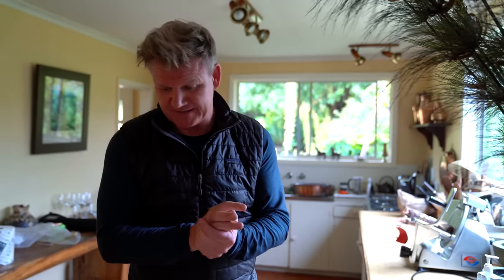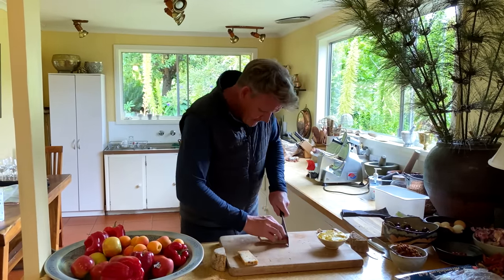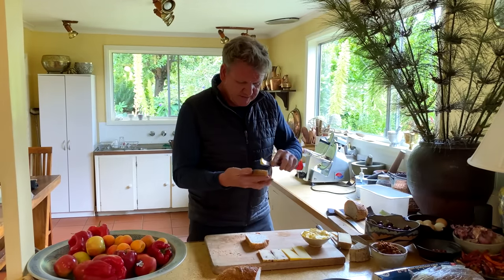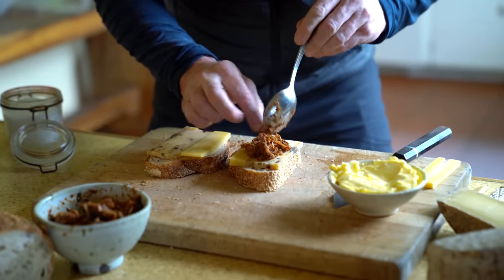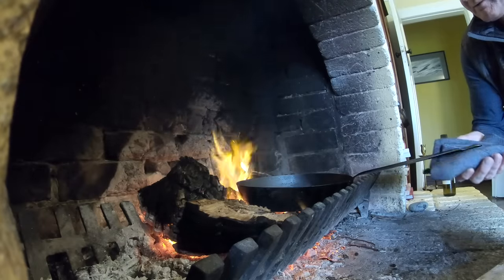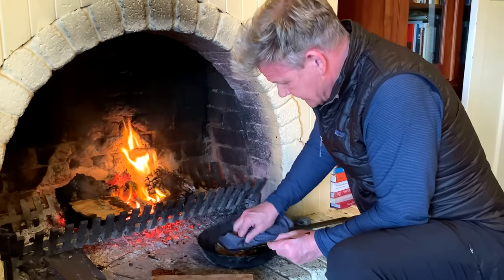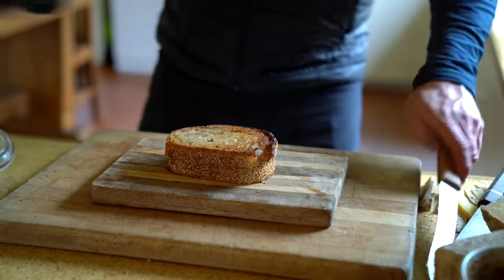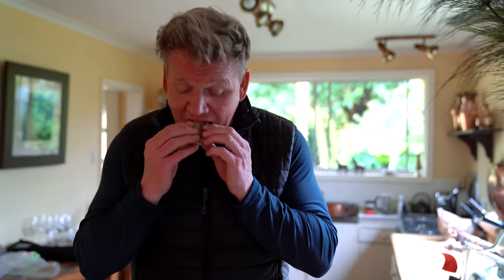Gordon Ramsay's Ultimate Grilled Cheese Sandwich | Ramsay Around the World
While in Australia, Gordon visited the most amazing cheesemaker in Tasmania who's making cheese illegally in his home! After tasting the local cheeses, Gordon decided to whip up his take on the classic grilled cheese sandwich complete with homemade kimchi. No one will call you an idiot sandwich after making this!

This was shot during Gordon Ramsay: Uncharted. If you missed the show you can catch up on the show